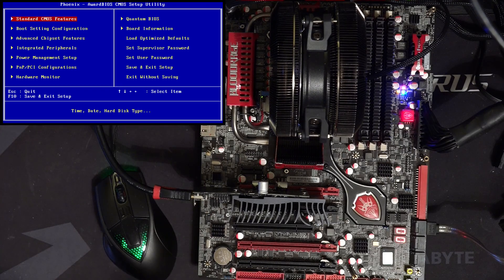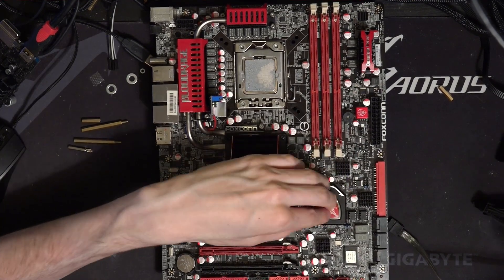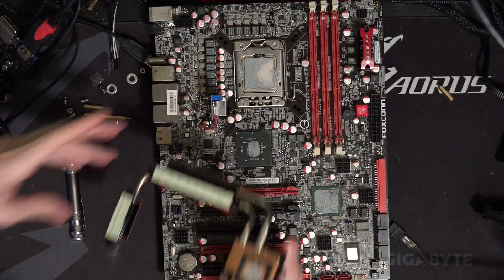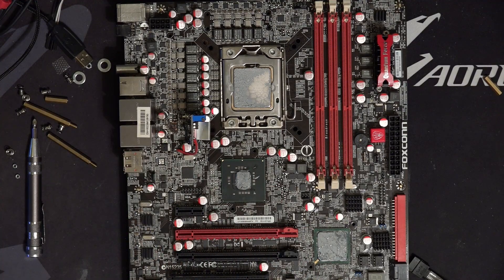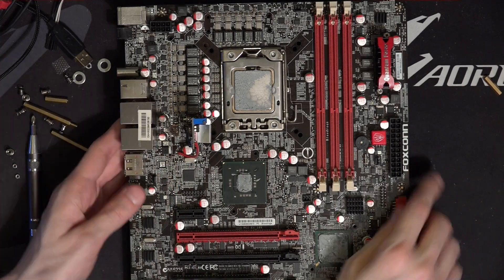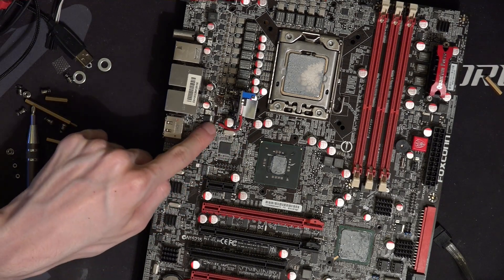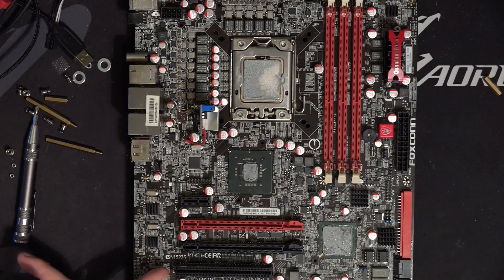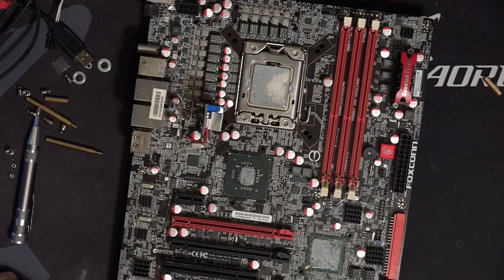Motherboard necromancy: Foxconn X58 Bloodrage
Turns out all the extra little heatsinks were added by the motherboard's previous owner.